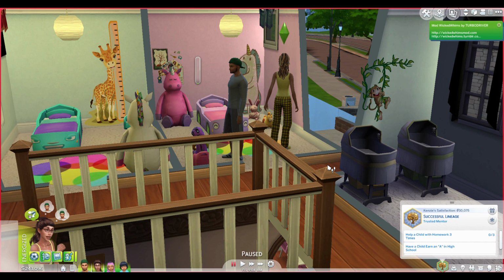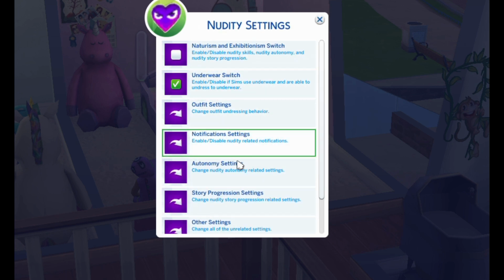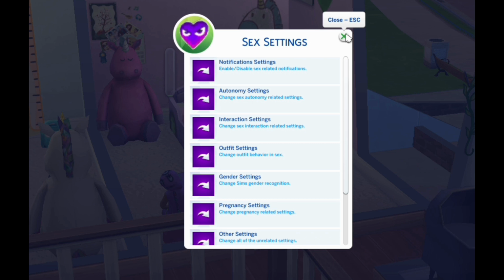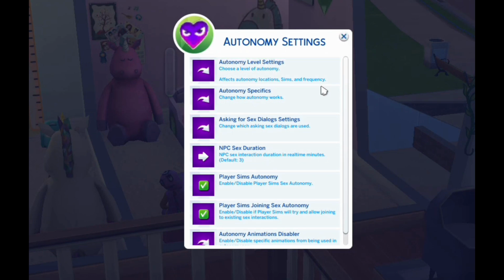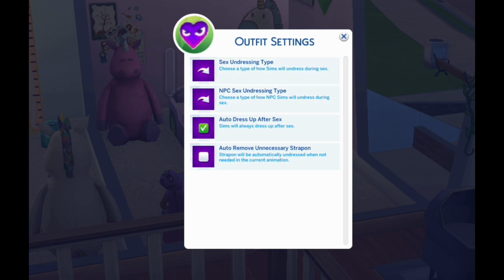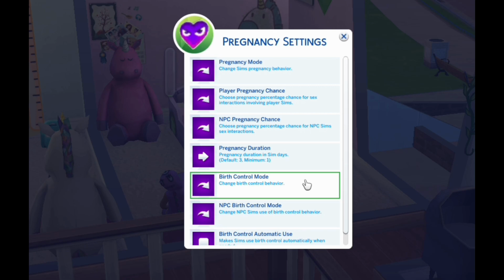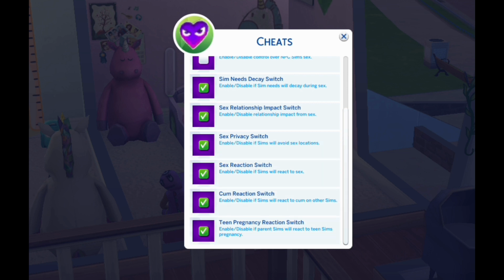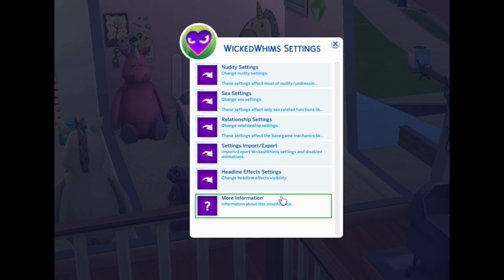SIMS 4 | Wicked Whims Mod | SETTINGS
Heyy youu guys! I am back with another wicked whims video. This time I am going over the settings of wicked whims and showing you guys what I have checked. Please keep in mind that I used a different family because this family has full NUDITY when I play with these household. Marlee does NOT!